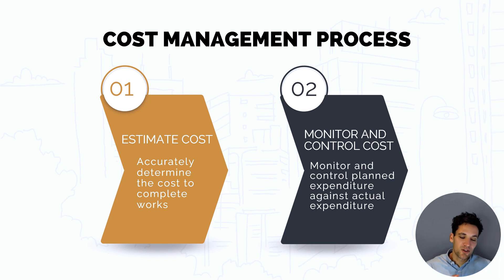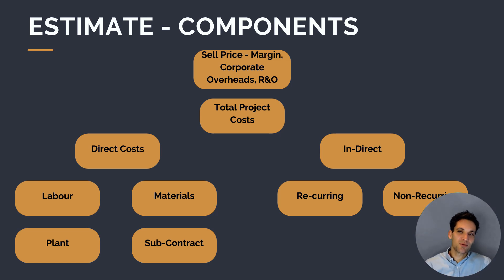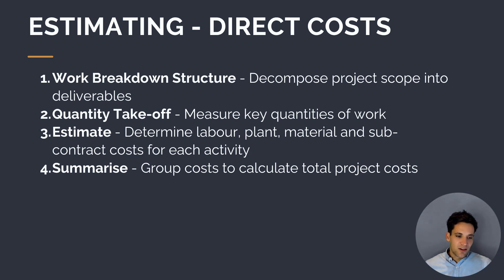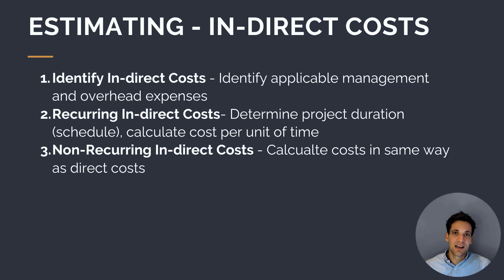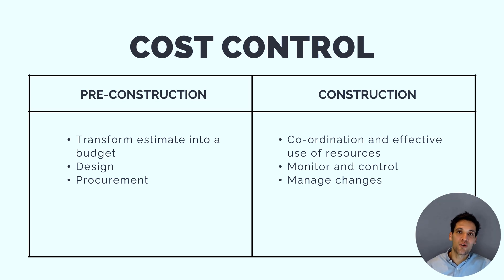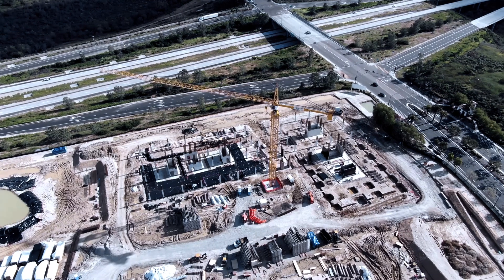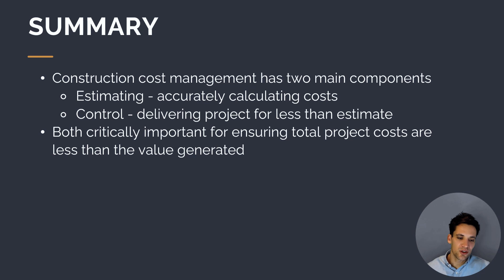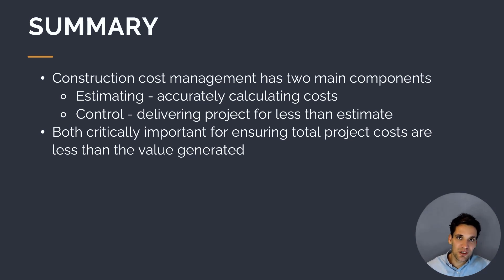Master Construction COST Management in 16 Minutes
Learn how to master construction cost management in just 10 minutes with our quick and easy guide. Perfect for construction professionals looking to optimize their budgeting skills!
Understa